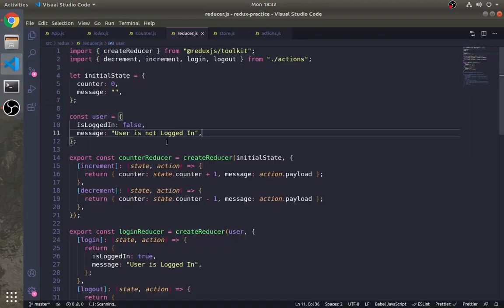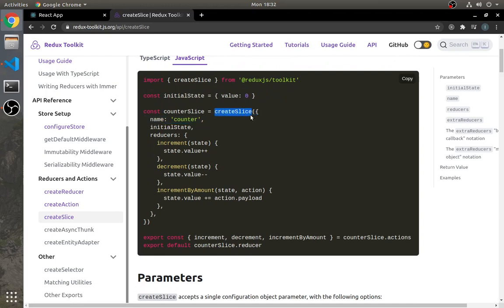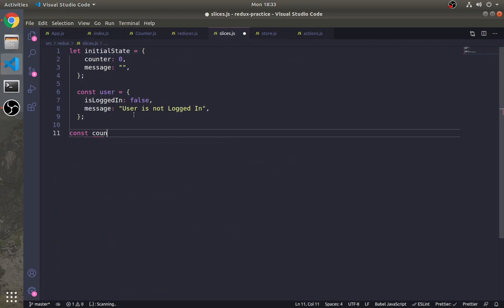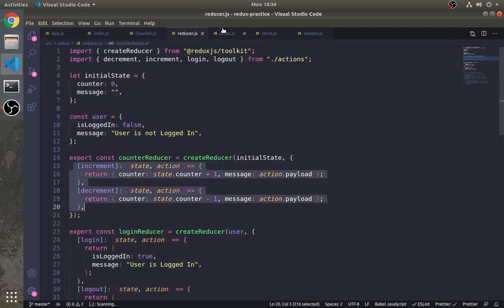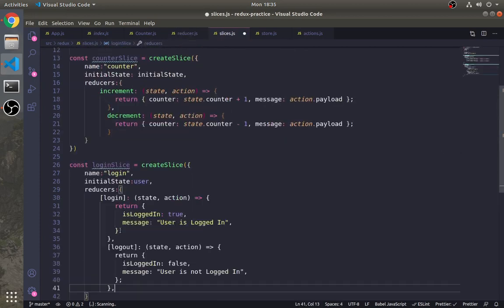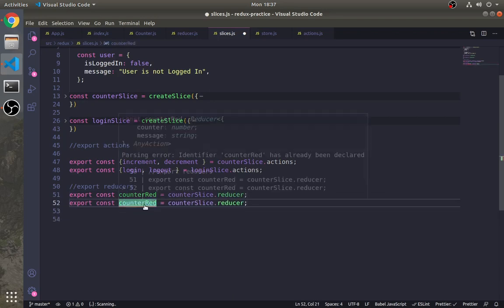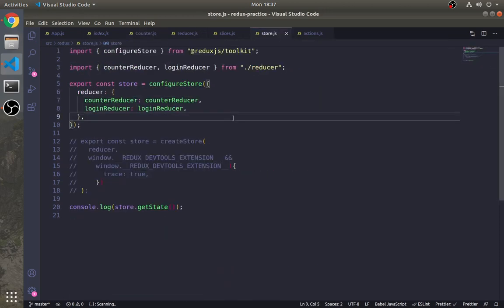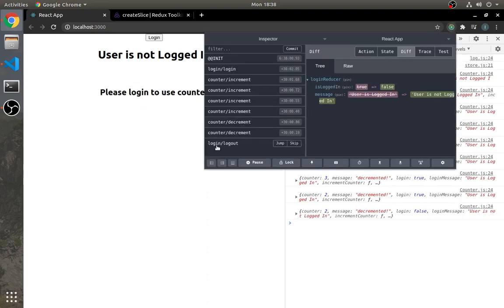Redux Toolkit : Create Slice Function | React Redux Tutorial - #7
Hey Guys,

In this video we're going to learn about the createSlice() function in Redux-Toolkit. Using this function we don't have to make actions and reducers separately. We just have to write actions and logic to update the state inside this function.

In this video series, we're going to learn what is Redux and it's fundamental concepts.
Don't forget to watch all videos in this series, we're going to learn a lot of stuff like,

-- Which problem does Redux solve?
-- What is Redux ? (obviously)
-- Redux in simple JS
-- Connecting Redux with ReactJS
-- Use Redux with Redux-toolkit

This is last video of the Learn Redux series.

Watch all parts of this tutorial in order to understand so that you use Redux freely on your own projects.

[𝐈 𝐬𝐭𝐫𝐨𝐧𝐠𝐥𝐲 𝐬𝐮𝐠𝐠𝐞𝐬𝐭 𝐲𝐨𝐮 𝐭𝐨 𝐰𝐫𝐢𝐭𝐞 𝐜𝐨𝐝𝐞 𝐚𝐥𝐨𝐧𝐠 𝐰𝐢𝐭𝐡 𝐦𝐞 𝐬𝐨 𝐲𝐨𝐮 𝐜𝐚𝐧 𝐥𝐞𝐚𝐫𝐧 𝐭𝐡𝐞 𝐟𝐥𝐨𝐰 𝐨𝐟 𝐜𝐫𝐞𝐚𝐭𝐢𝐧𝐠 𝐭𝐡𝐢𝐬]